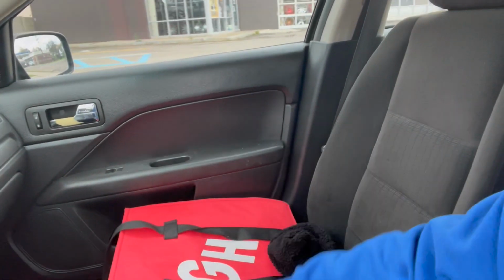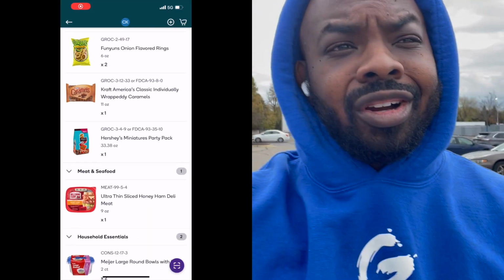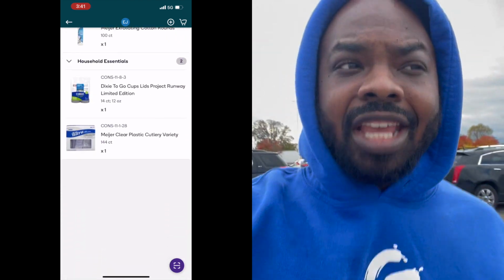How To Do Multiple Orders As A Shipt Shopper | Shipt Shopper Tips | Double Orders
How to make more money as a Shipt Shopper. Shipt Shopper tips and ways to do multiple orders at once.

Orlando Chidike
140 Merriman rd *1135
Garden City, Mi, 48135

My Book: Against All Odds

🔑Affliate Links🔑
Books To Read